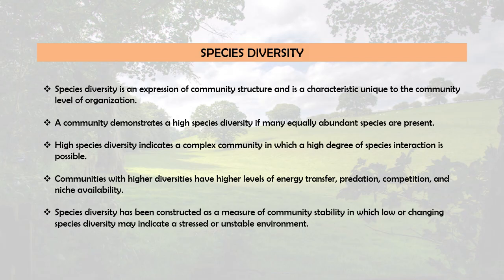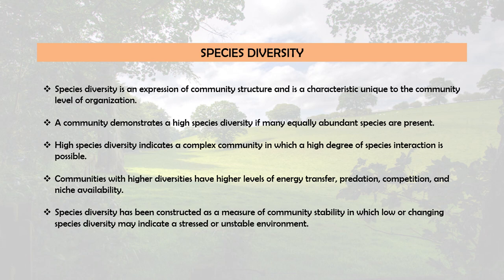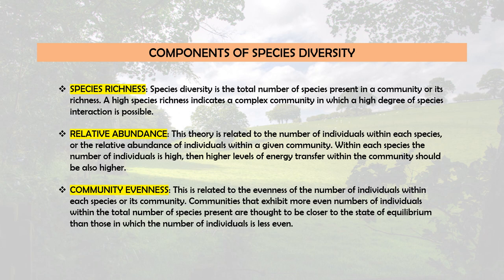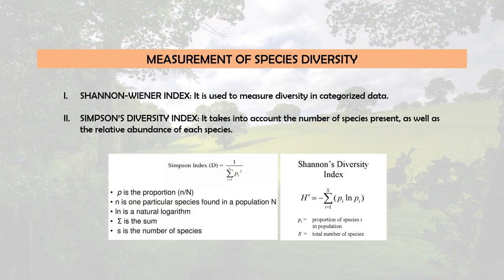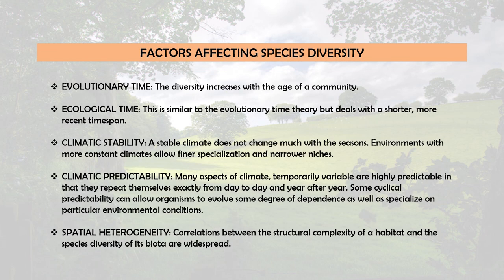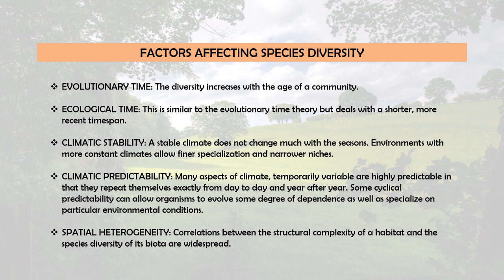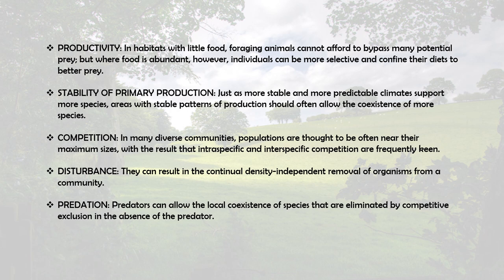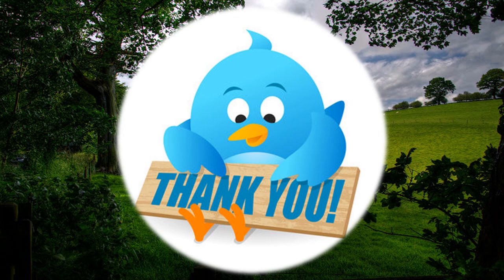youtube video #-AbzclaHFyE